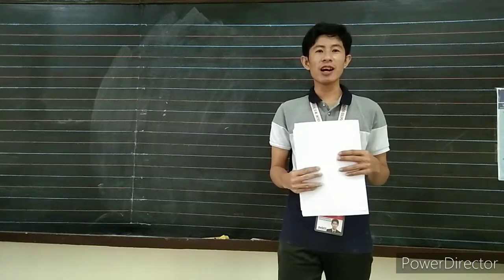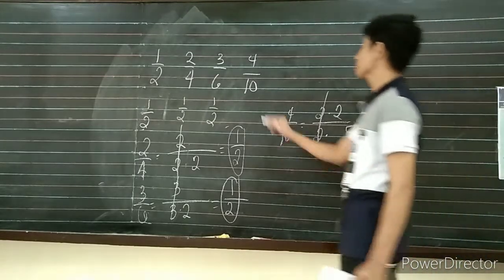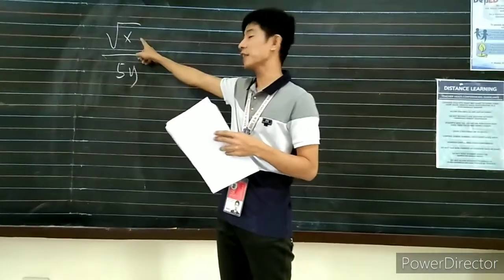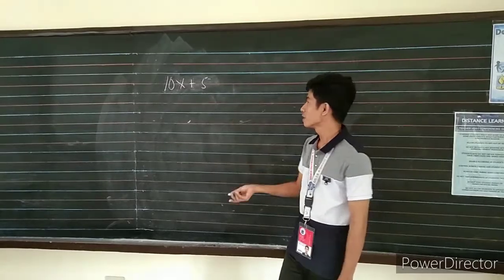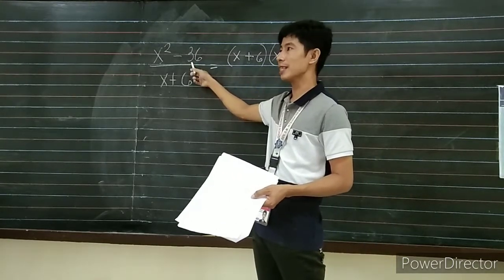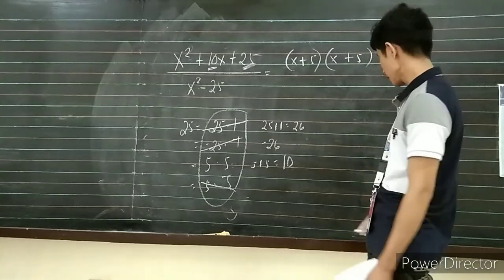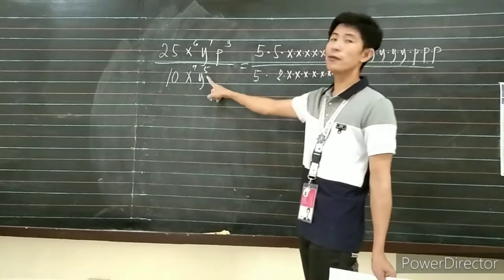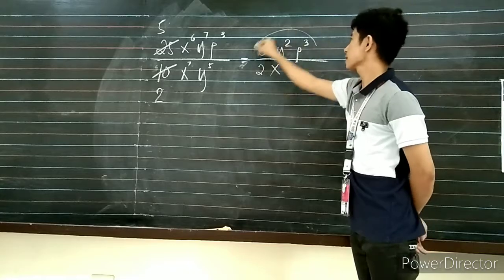Week 2 Math 8